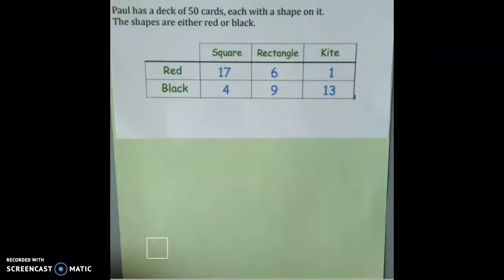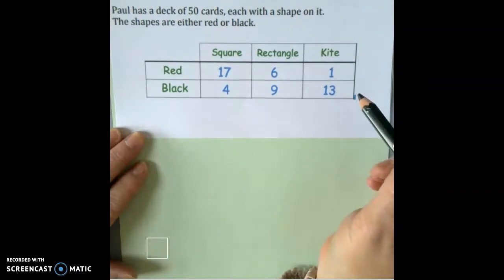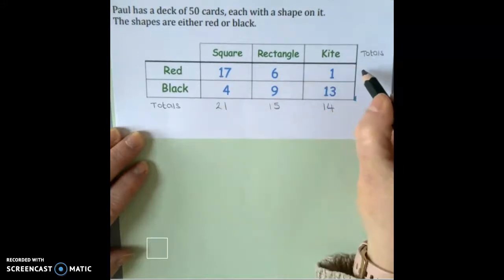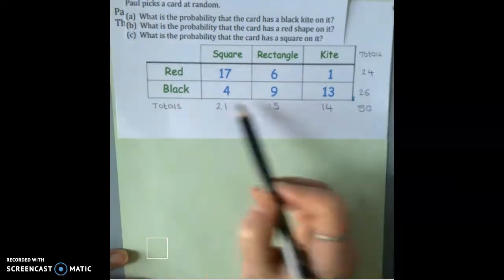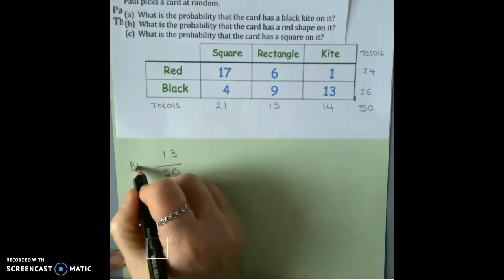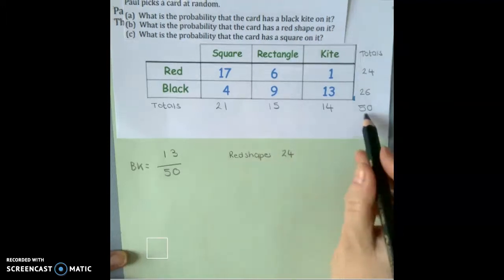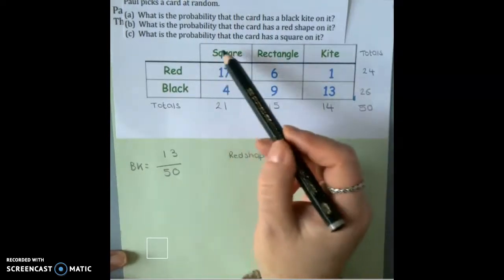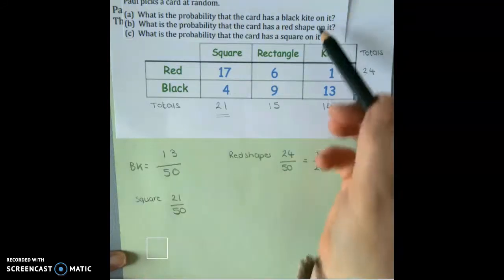Probabilities from two way tables